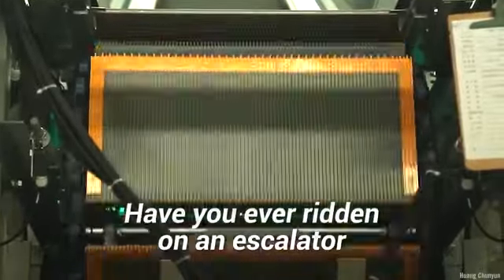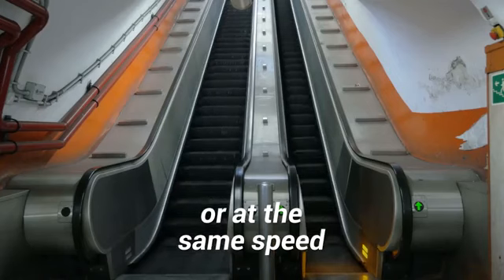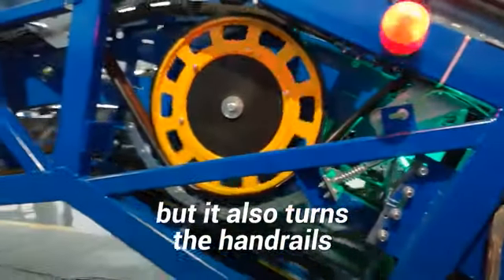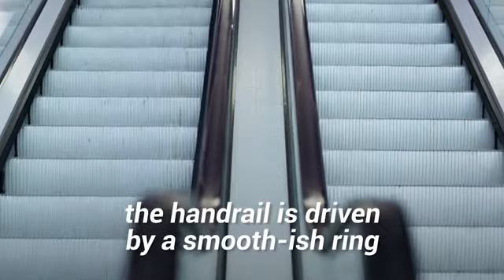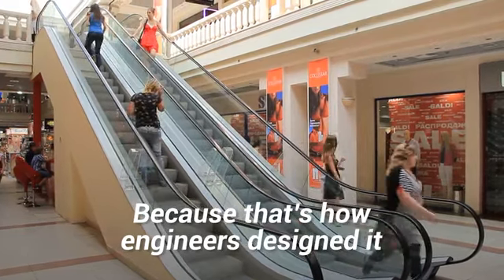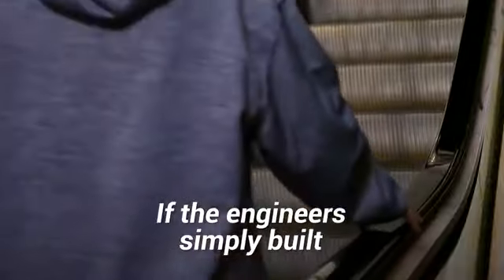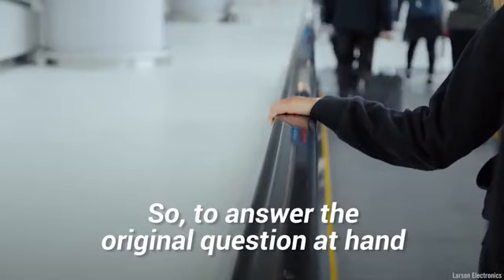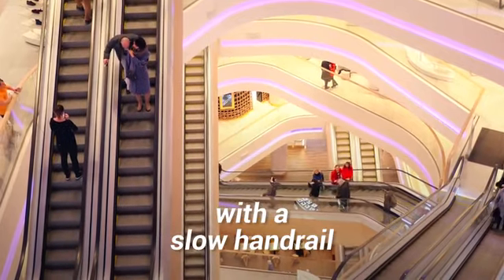Why the handrail travel faster than the steps in escalator | Infinite technology|engineering